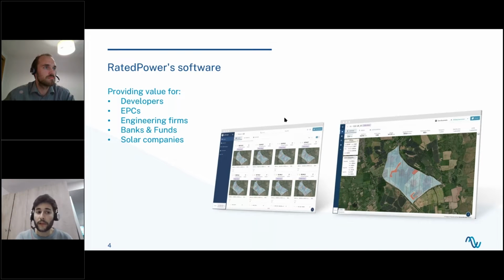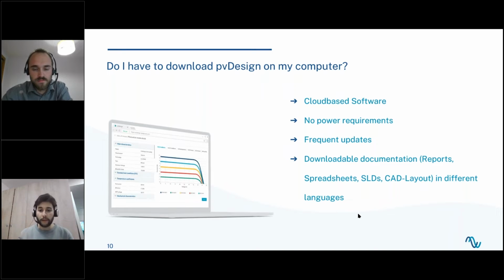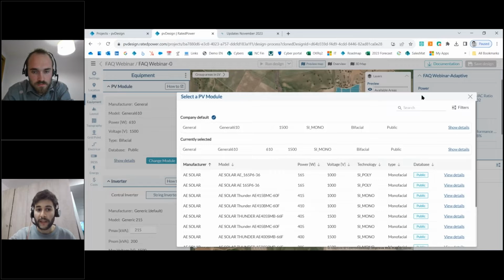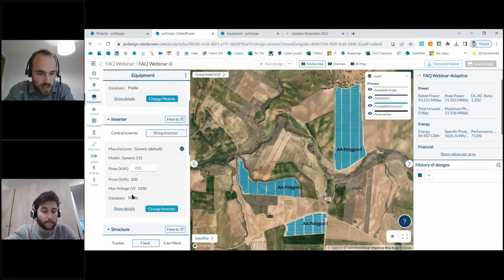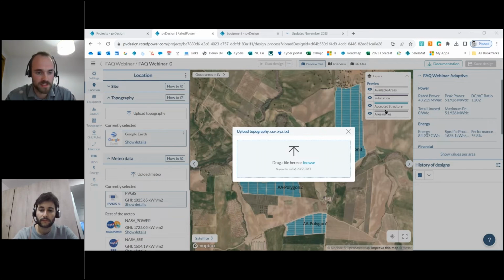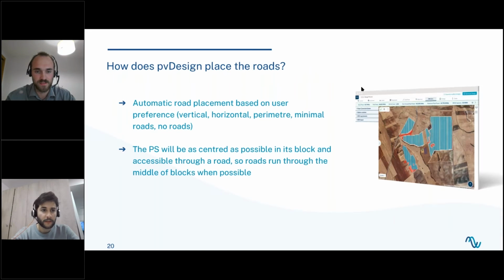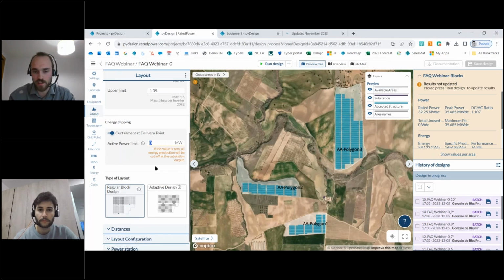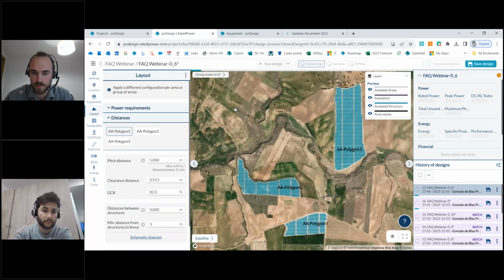Back to the basics in RatedPower: addressing your most FAQs | Webinar by RatedPower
It's time to address some of your FAQs about our solar software! Join Gonzalo De Blas (Account Executive) and Julian Scheer (Technical Advisor) in this webinar to discover how RatedPower can revolutionize your solar engineering processes and enhance your project's success.

During this webinar you will get answer to this questions and many more:
- What documentation does pvDesign generate, and in what languages is it available?
- Can I upload my own equipment, such as modules, inverters, or structures?
- Do I need external data sources to work with pvDesign?
- Does RatedPower allow to export my data to PVsyst?